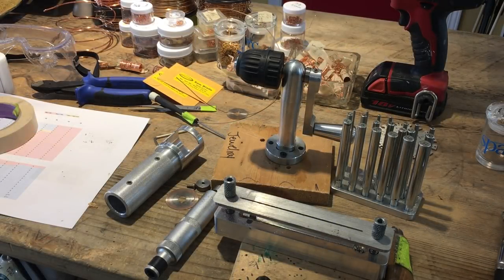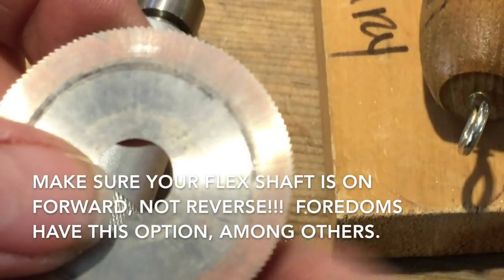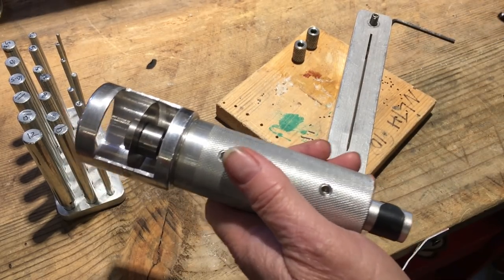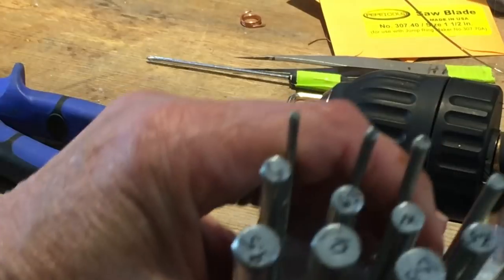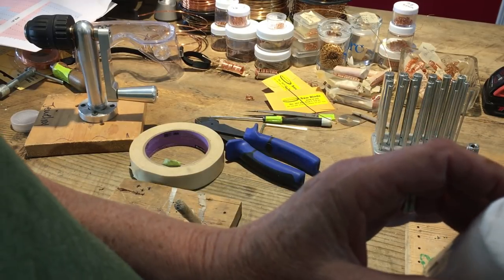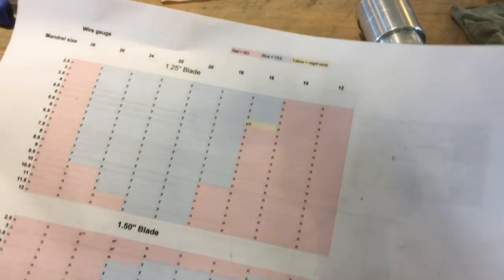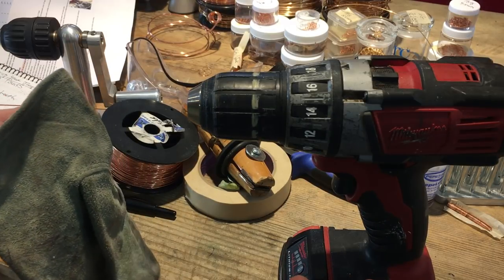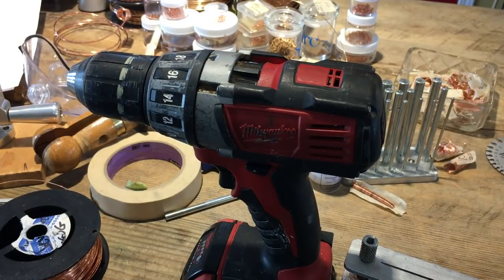Jewelry Tools: Making the Most of Your Jump Ring Maker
How to correctly use a jump ring maker for jewelry-making.  Learn how to troubleshoot common issues, how not be afraid of your jump ring maker, and how to use it correctly.  Make tons of jump rings without a hitch!  No more broken blades, uncut rings, and mangled wire. (Video #117)

As a bonus, I've included a link to my chart on which blade size to use with which gauge and mandrel size.

NOTE:  I just thought of one more tip:  after tons of use, check that the blade hasn't loosened over time.  At our jewelry studio at Chimera Arts, our cutter gets lots of use and I have encountered loose blades before.  It doesn't happen often but, it could be one of the causes why your blade may break. ; )

In this video, I am using Pepe Tools' Jump Ring Maker 2.